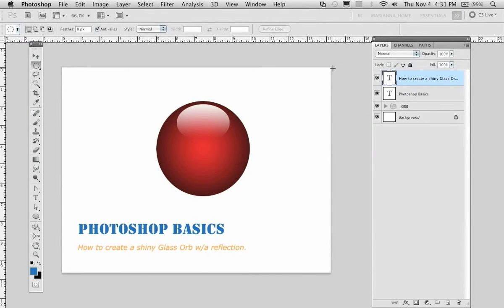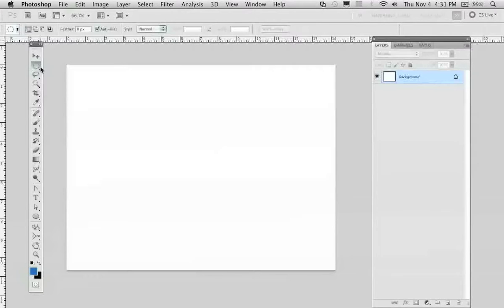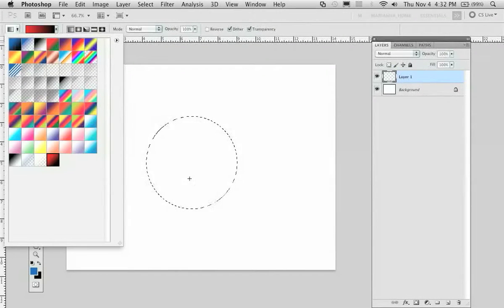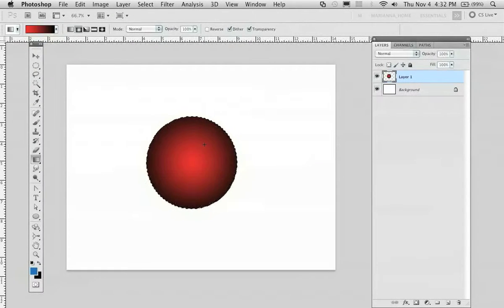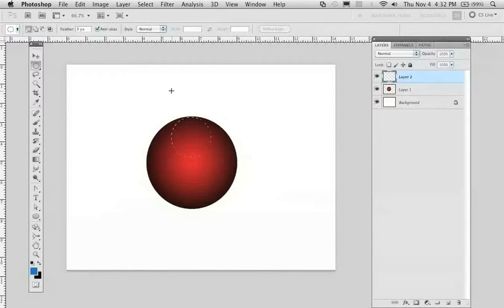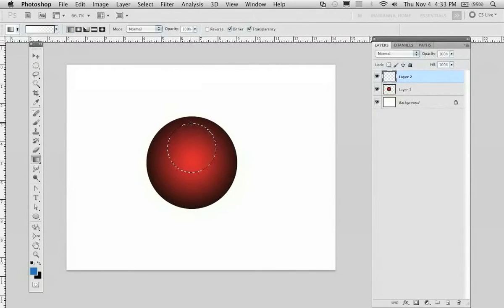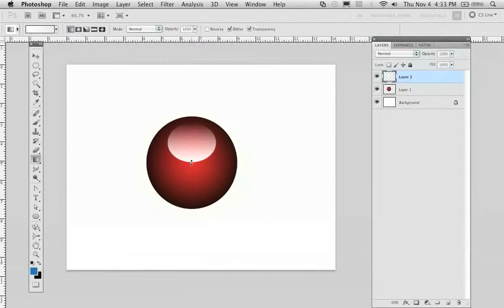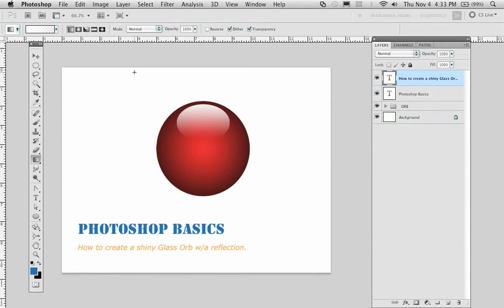PSD_Basic_GlassOrbShiny.mov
Basic Tutorial in Photoshop: How to create a shiny glass orb with a reflection.